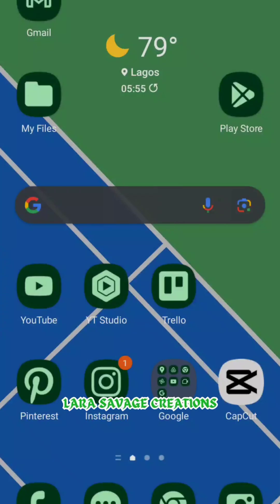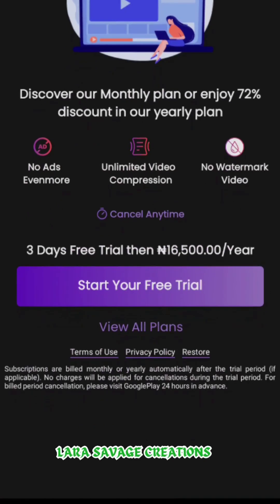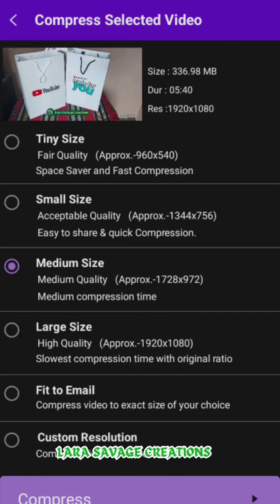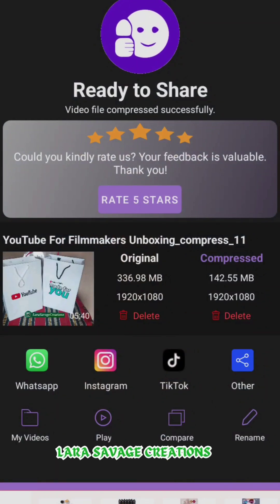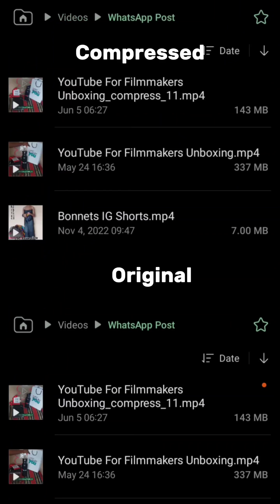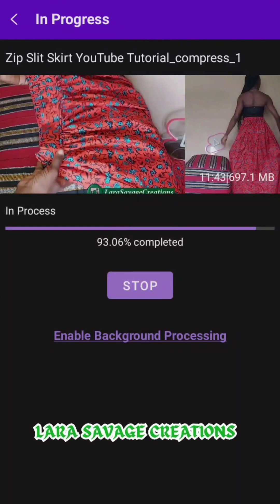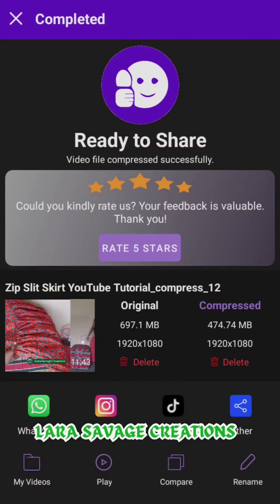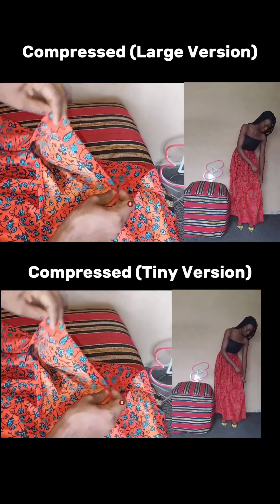How To REDUCE FILE SIZE On Android Device | COMPRESS VIDEO FILE SIZE from 1gb to 100mb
Hey guys,
Today, we're going to be learning how to use this amazing Android app
This app is used to reduce your video file size without reducing its quality.
XOXO,
Lara Savage Creations.